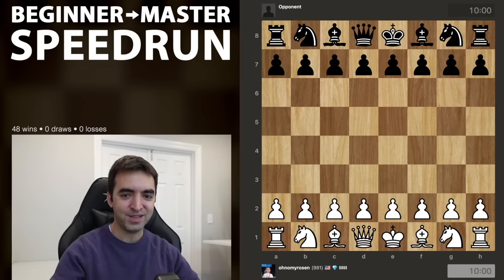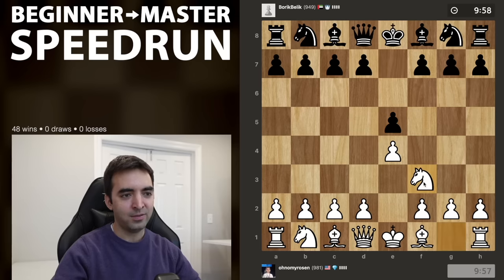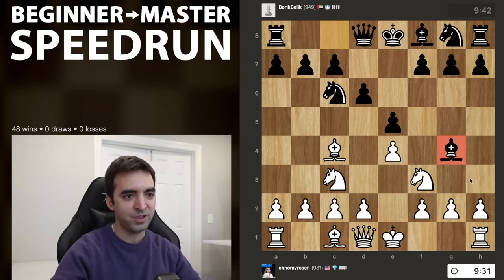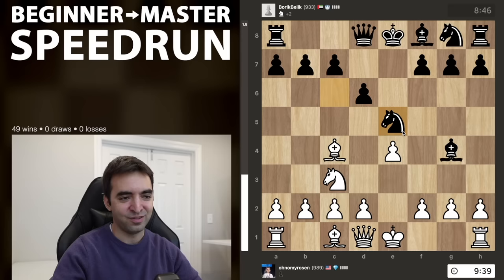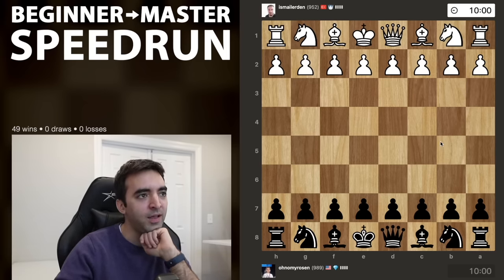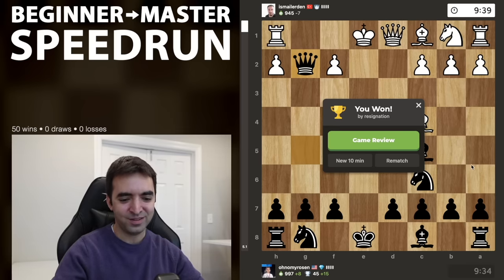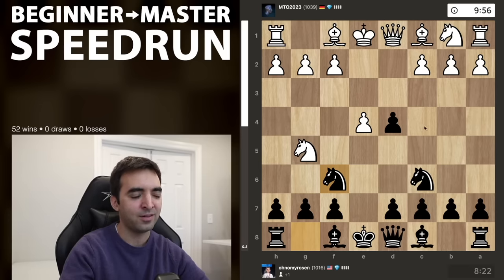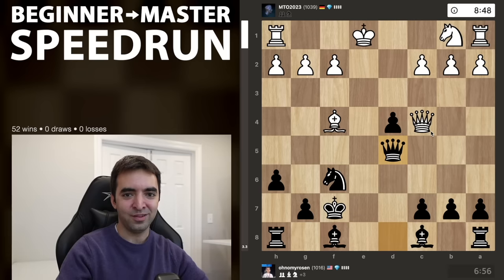SOMEONE CALL AN AMBULANCE! | Speedrun Episode 15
In this Beginner to Master Speedrun Series, I try to climb the rating ladder while providing lots of lessons about chess along the way. In this episode, I play 4 instructive chess games that feature some nice opening traps, tricks, and important beginner lessons.

0:00 My goal for this episode
0:42: OH NO MY QUEEN
5:14 Opening Disaster
6:23 Powerful Strategy in the Italian Opening
14:47 The TikTok Opening Trap

💌SEND FANMAIL ►
Eric Rosen
4579 Laclede Ave. # 205